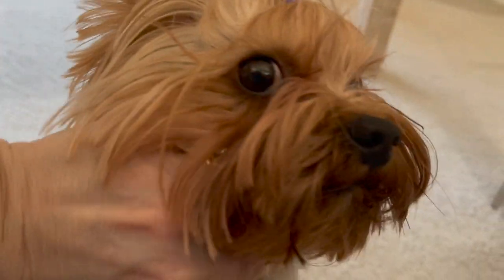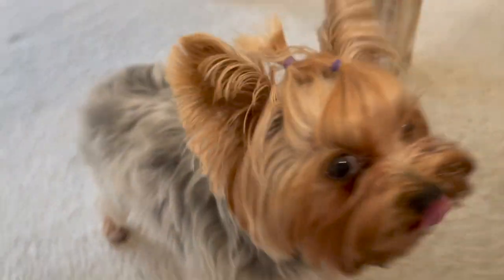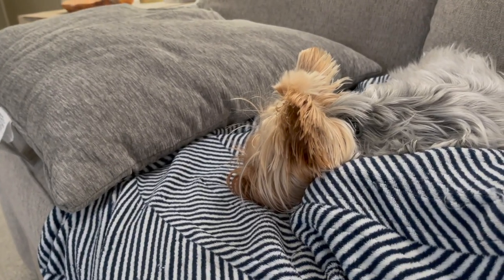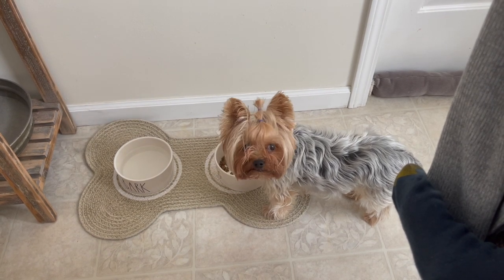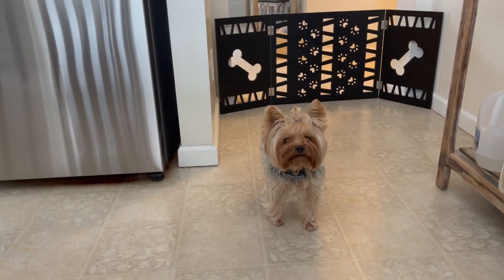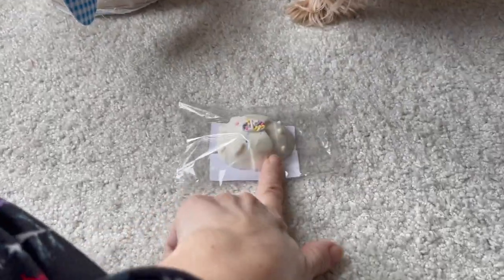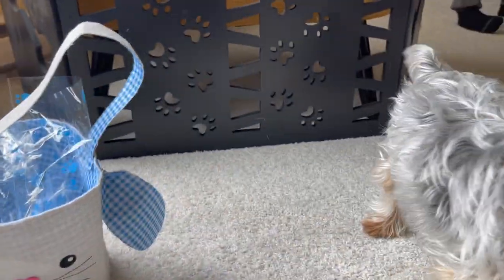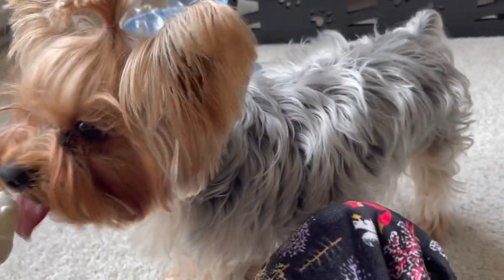Yorkie Bark collar part 2 : Easter 2022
Almost a week of using the mini bark collar, the results are in. Please no negative or mean comments, they will be deleted and you will be blocked. Positive vibes only. Thank you!